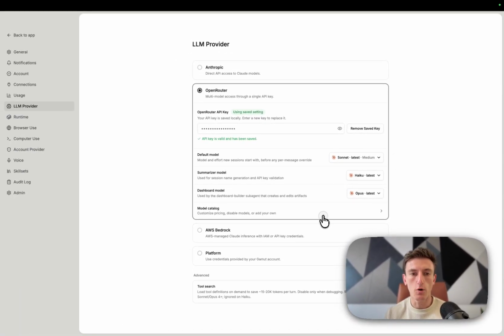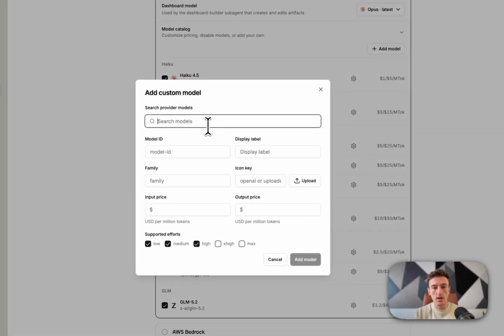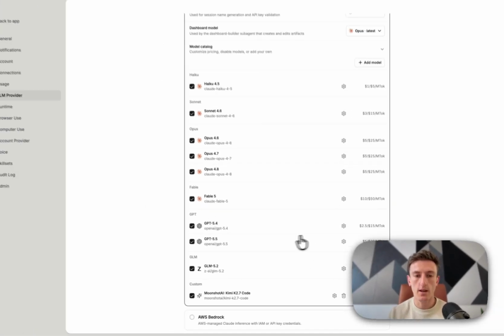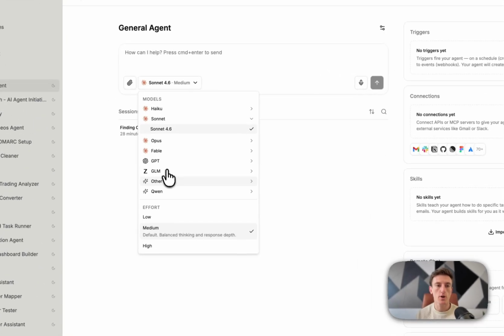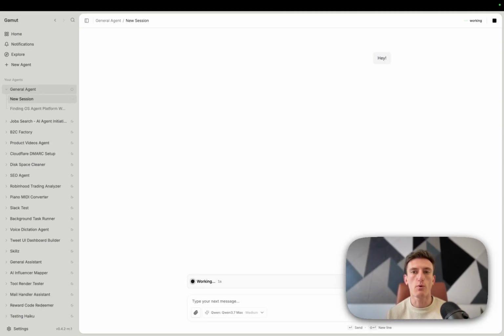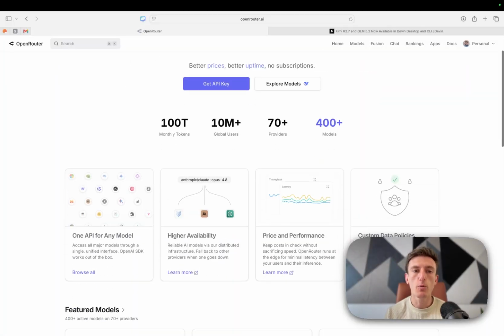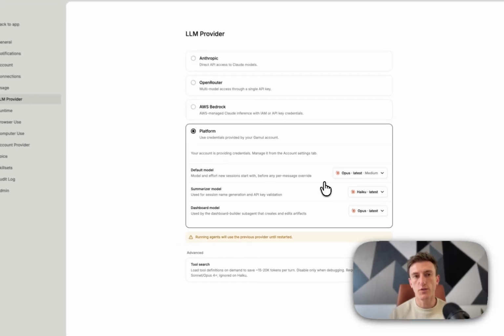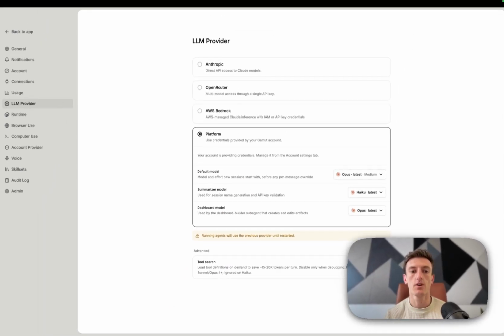Connect Any AI Model to Gamut with OpenRouter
New open-source models drop every week — Kimi K2, Qwen 3, GLM 5, and more. With Gamut's OpenRouter integration, you can connect to any of them in seconds — no waiting for native support.

In this walkthrough, you'll learn how to:
• Get an OpenRouter API key
• Add it to your Gamut settings
• Search and add any model from the OpenRouter catalog (1000+ models)
• Switch between OpenRouter models and your platform account seamlessly

Whether you want to experiment with the latest open-source models or run production workloads through a unified interface, the OpenRouter integration makes it effortless.